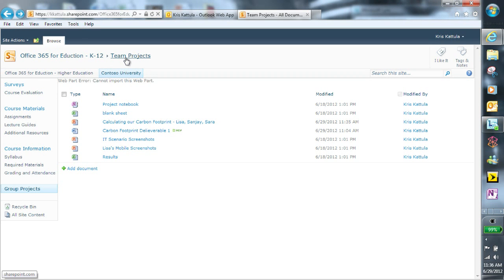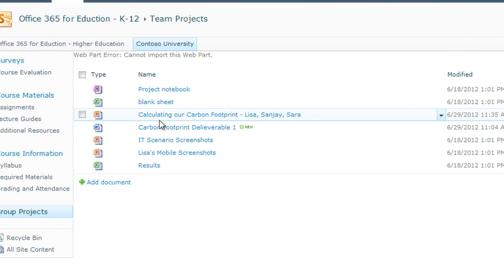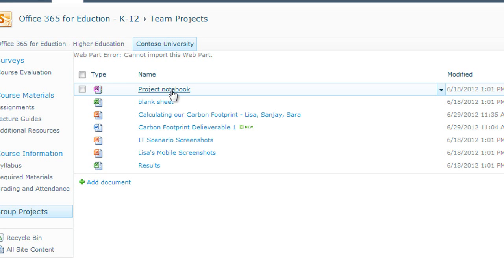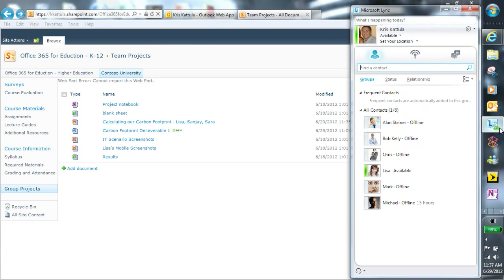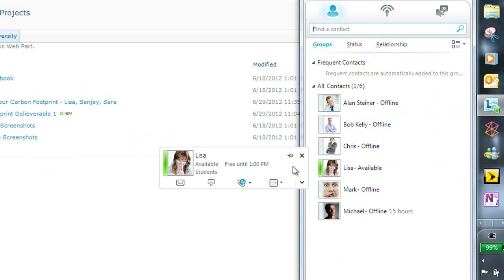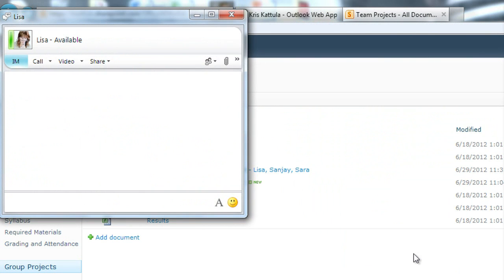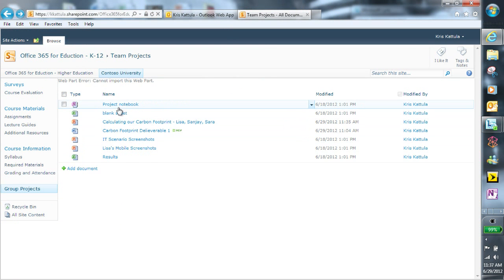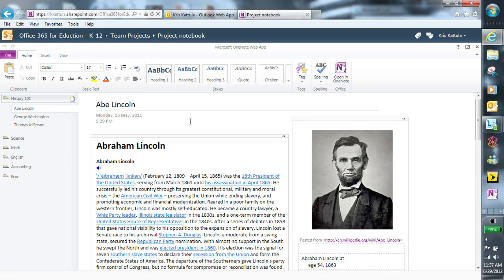SharePoint Online in Office 365 for education